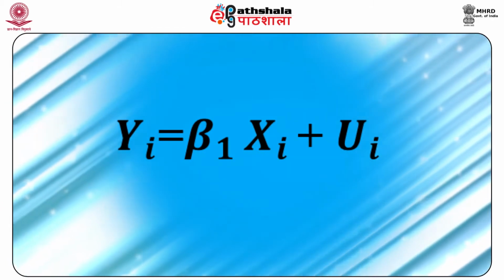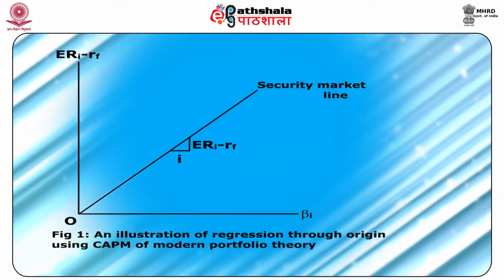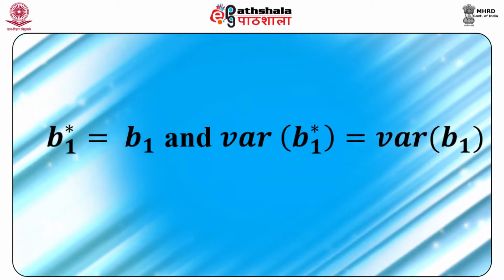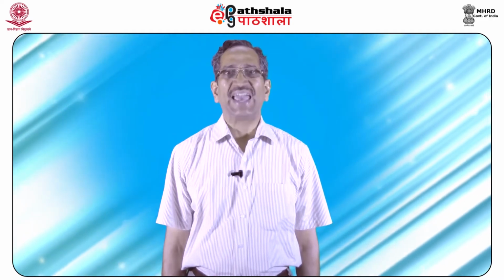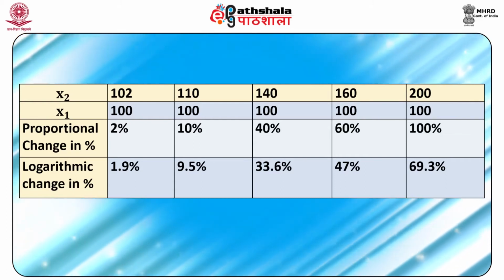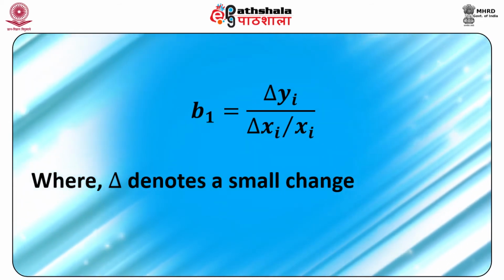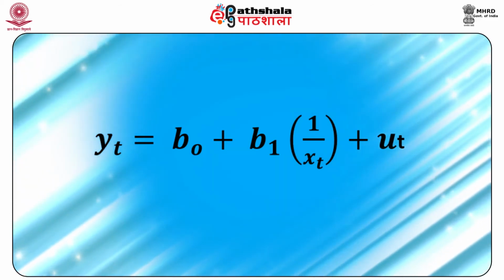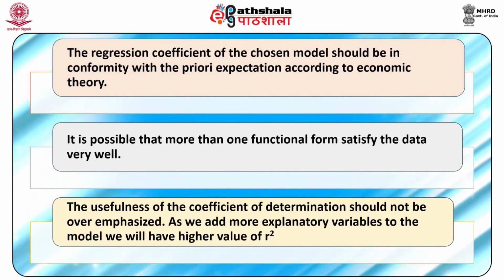M-04. Further Aspects of Two Variable Linear Regression